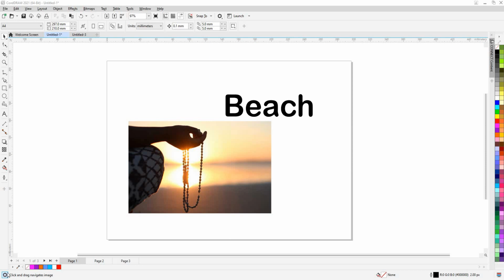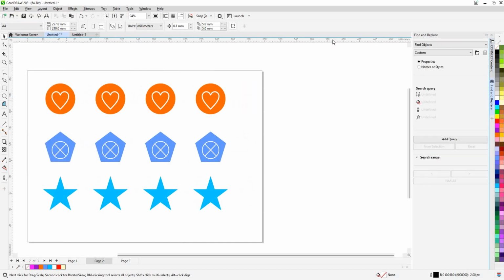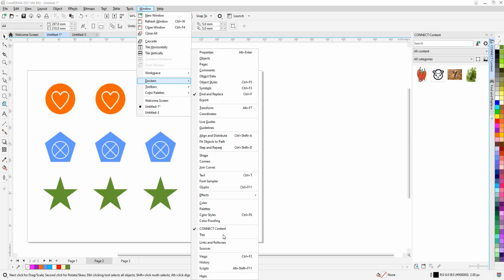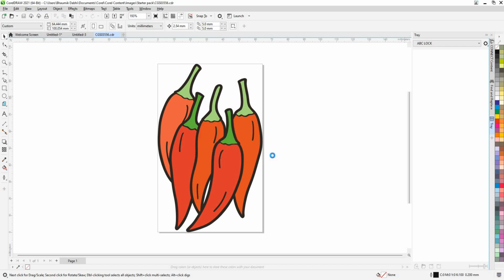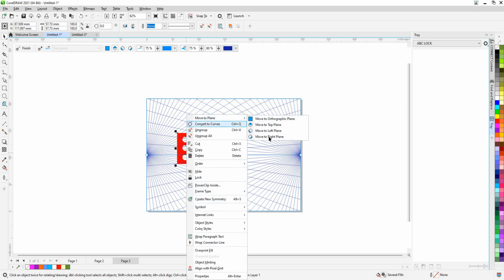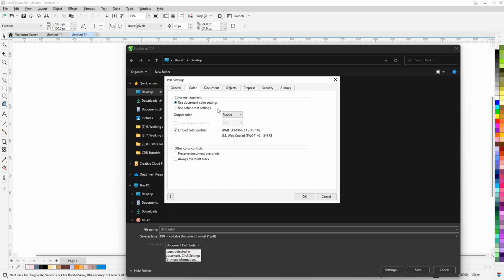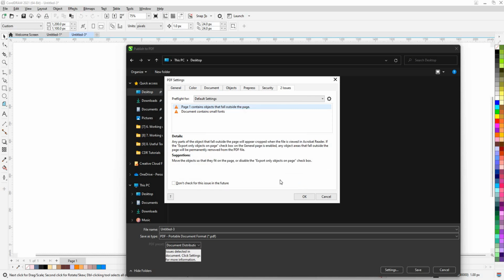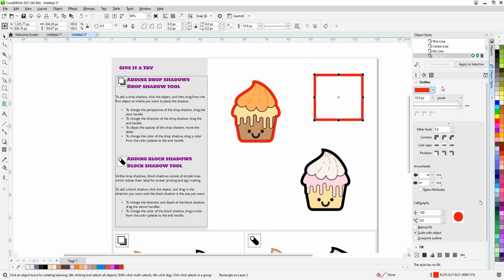Useful Tools in CorelDRAW